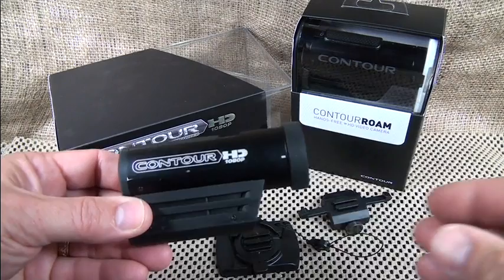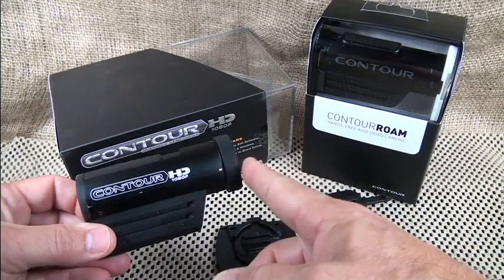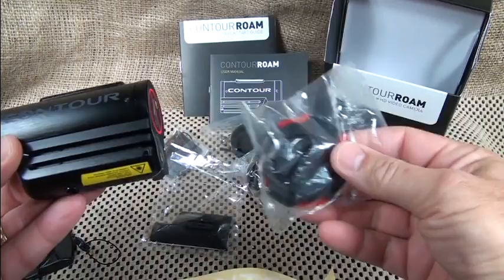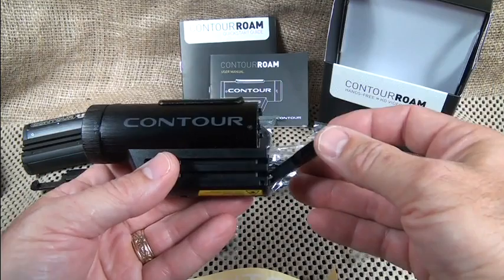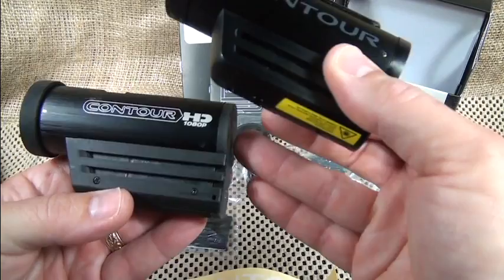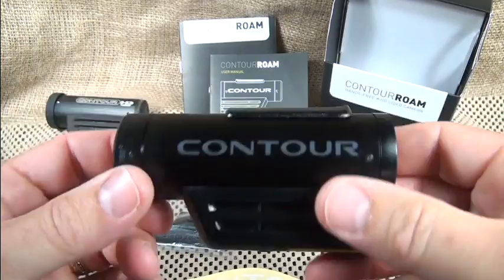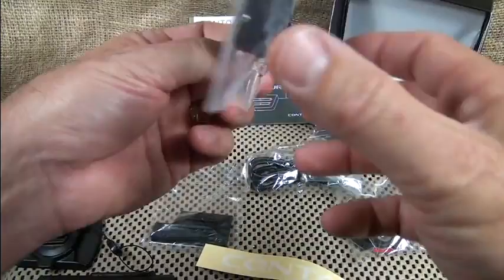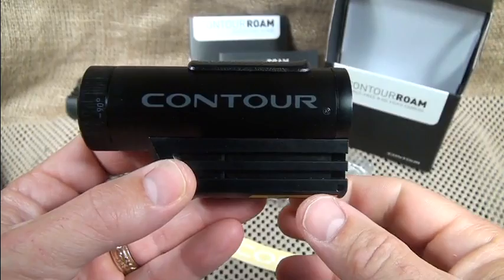Contour Roam HD Hands Free Video Camera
Fun Gun Gear Reviews Presents: The Contour Roam HD Hands Free Camera.